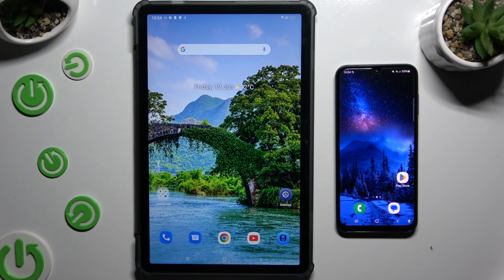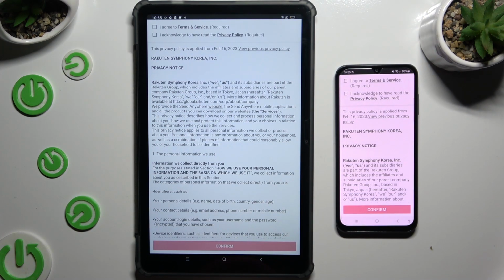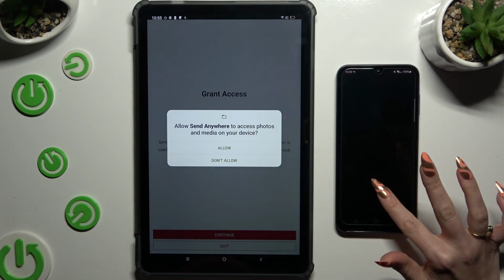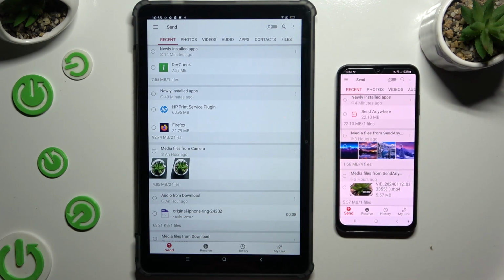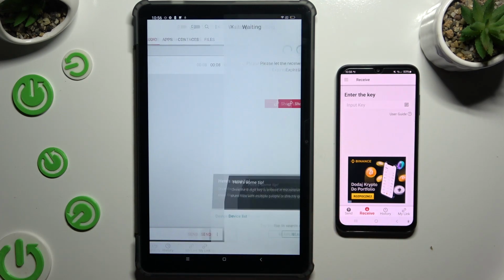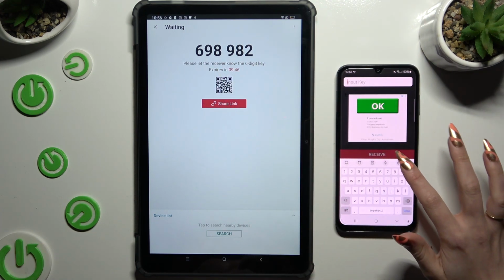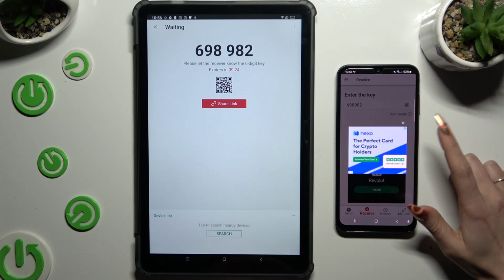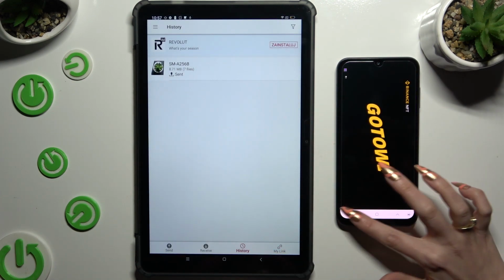How to Transfer Files from BLACKVIEW Tab 16 to an Android Device - Send Anywhere App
Learn how to send files from your BLACKVIEW Tab 16 tablet to another Android device using the Send Anywhere app with this comprehensive tutorial. Discover how to quickly and securely transfer photos, videos, documents, and more wirelessly. Follow these simple steps to share files hassle-free between devices using the Send Anywhere app on your BLACKVIEW Tab 16 tablet.

How to move files & data from the BLACKVIEW Tab 16 tablet to another Android device? How to use the Send Anywhere app on BLACKVIEW Tab 16? How to send files from the BLACKVIEW Tab 16 device?